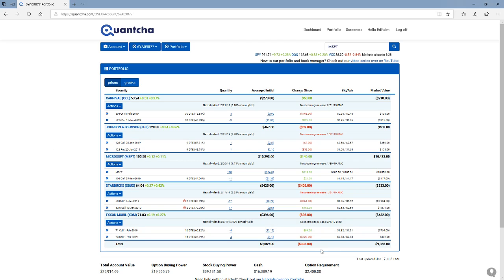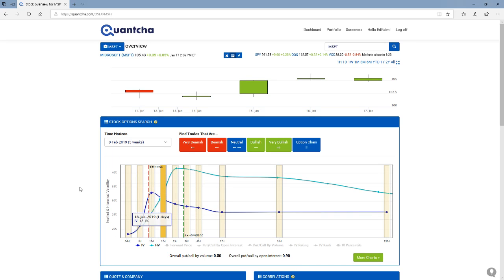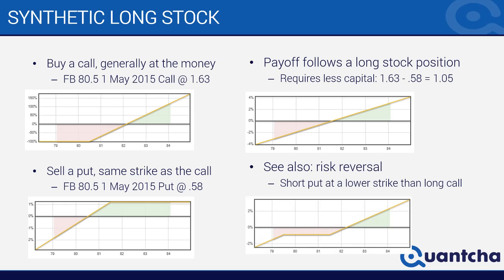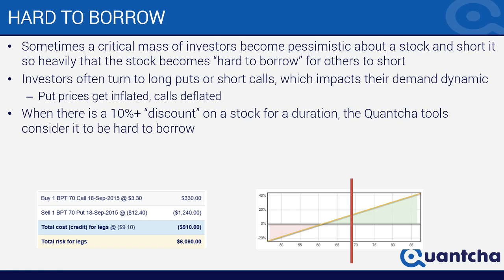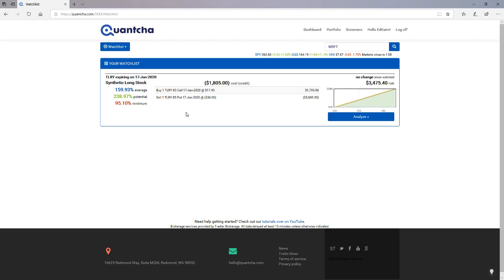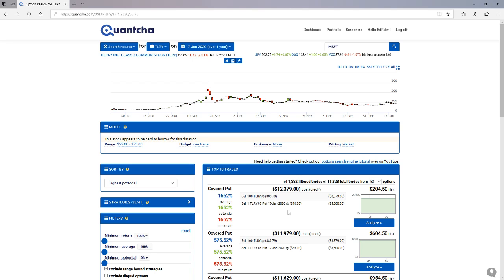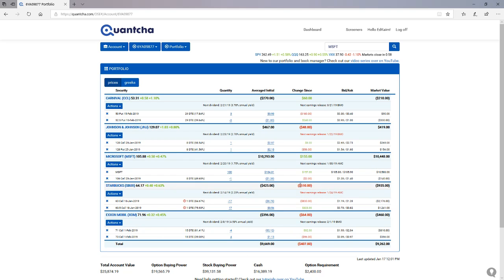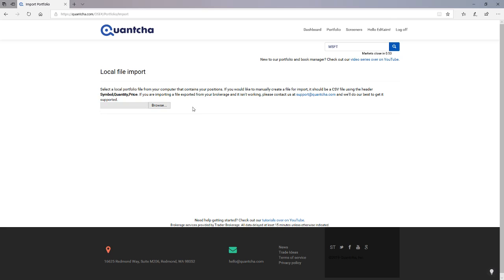1/17/2019 - Quantcha Challenge Live Stream